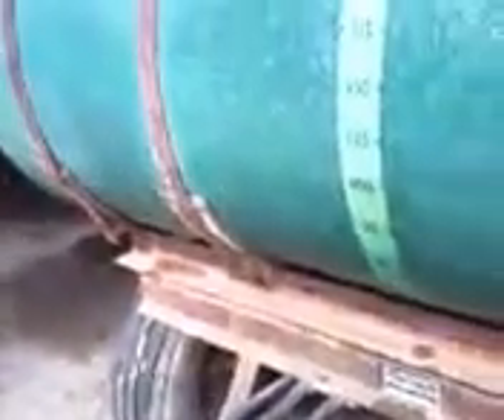painting a old pull type spayer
painting old spayer